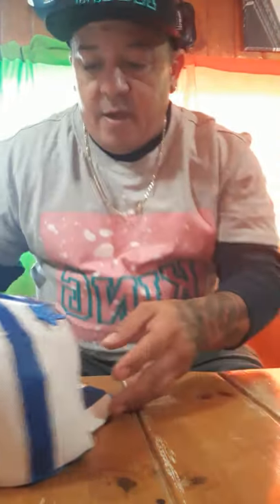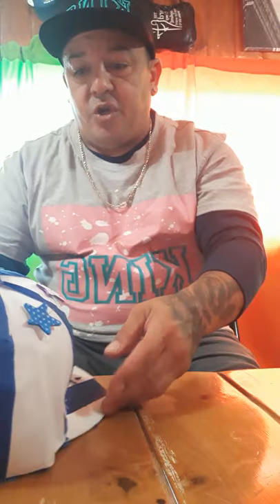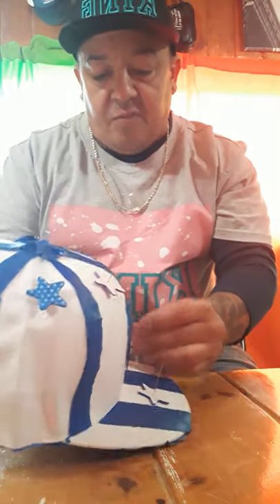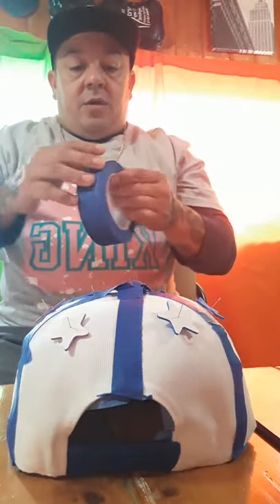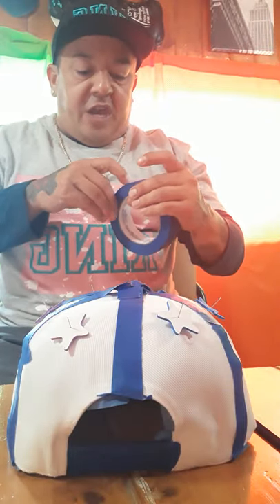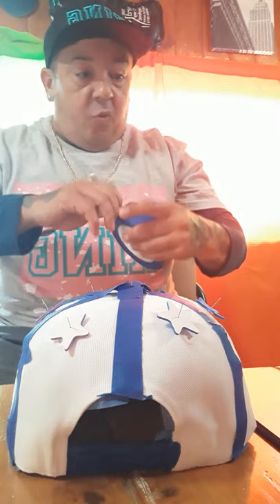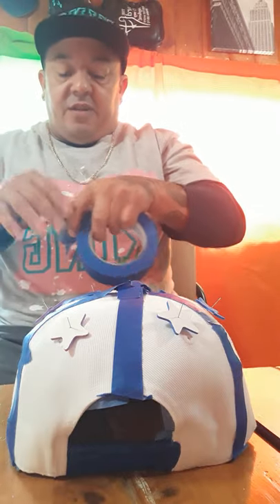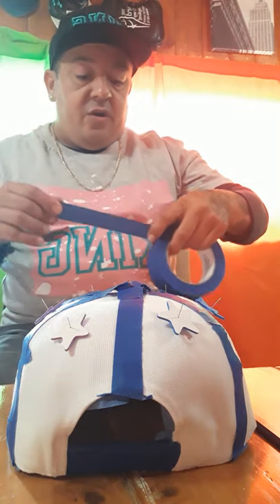customize hat ,white on process.ny yankee.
costume designer tshirt, designer hats, designer y shoes colors painting, white ,hat
etc.